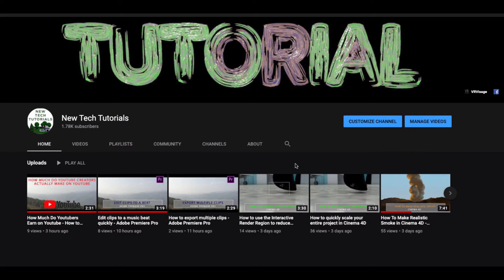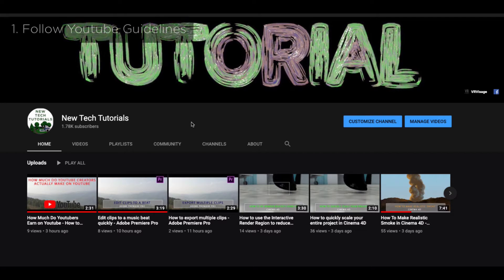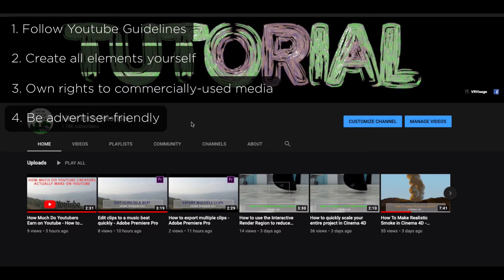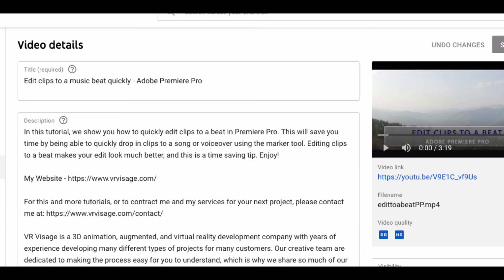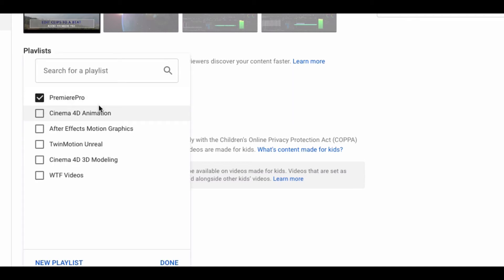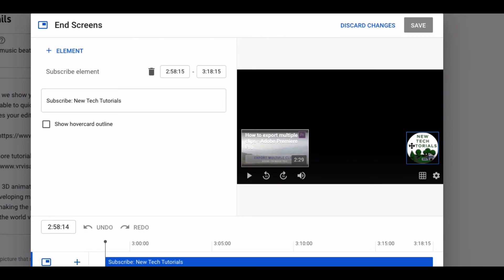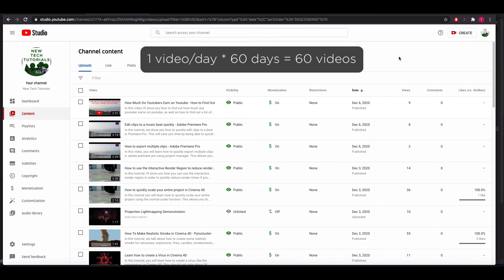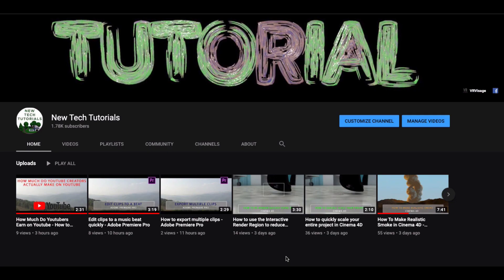How To Create A Youtube Channel That Makes Money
In this tutorial, I'll talk about some of the keys to creating a good youtube channel to set you off on the path to earning money on youtube. This is not an overly technical tutorial, but is meant to give you a good understanding of what steps you must adhere to to earn money in the long run.